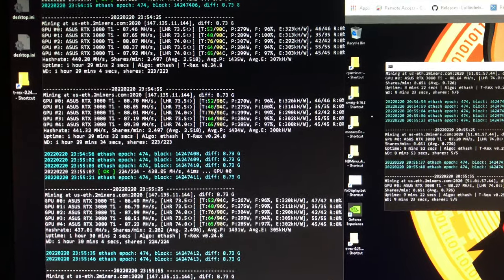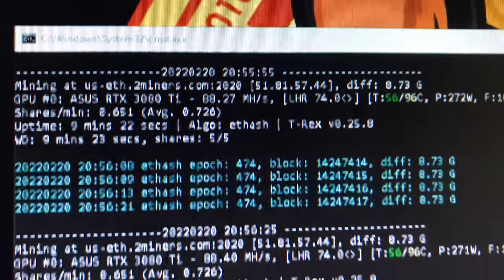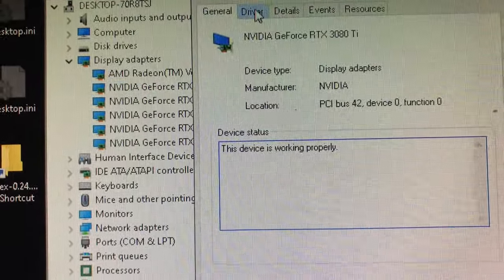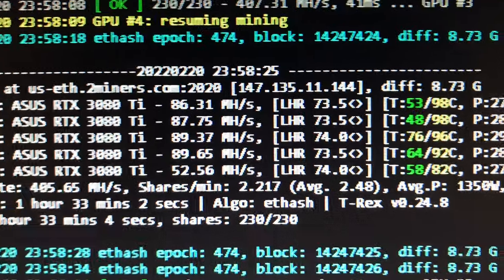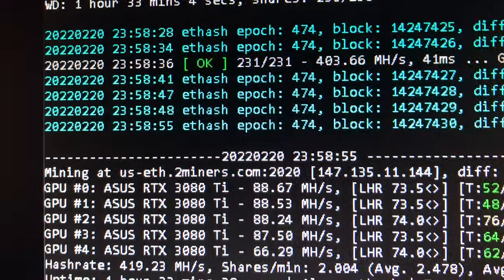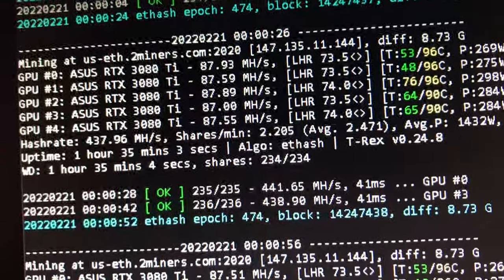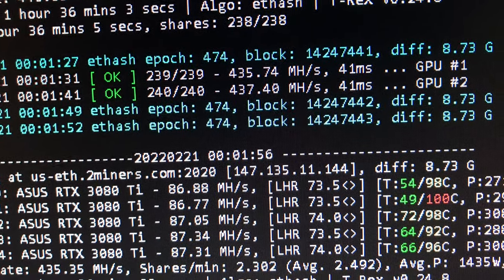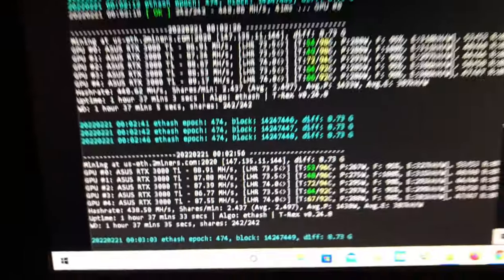Can One Bad GPU affect the others in your Rig?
One GPU has high memory temps causing to think it needs new thermal pads. Two other GPUs were showing high memory temps as well. So I removed the 1st GPU showing high temps. Then I ran the remaining 5 GPUs in the rigs. Guess what, the Memory temps were a lot lower without that one problematic GPU. Replacing the thermal pads and adding more thermal paste did cause the problematic GPU to run cooler memory temps. But when running this with the other 5, all temps go up. Very odd.

- 750W Power Supply
- 750W Server Power Supply Kit (656363-B21)

✅  Laptop Mining
- Lenovo Legion 5 1660 Ti GPU